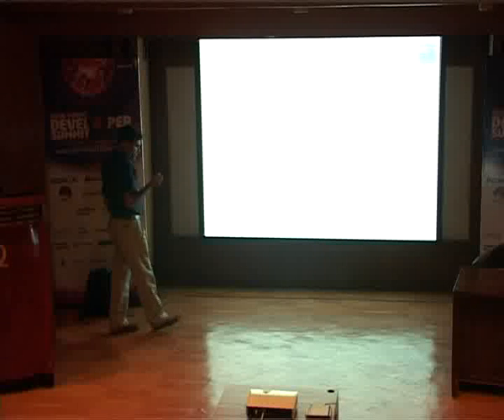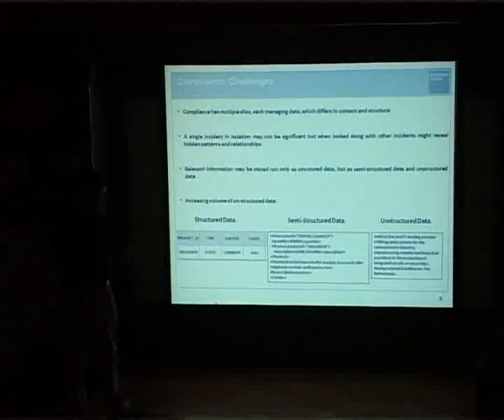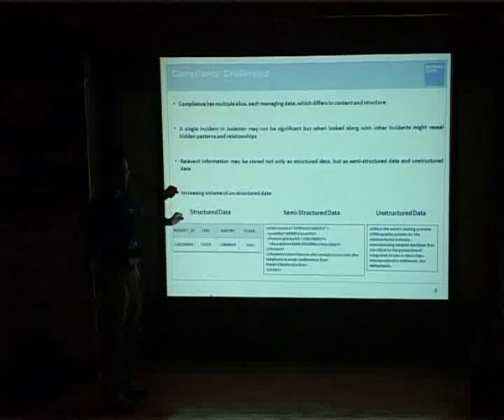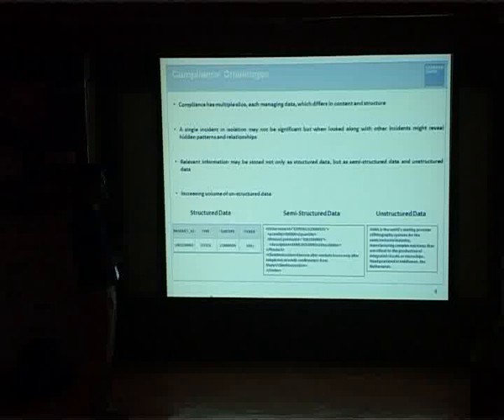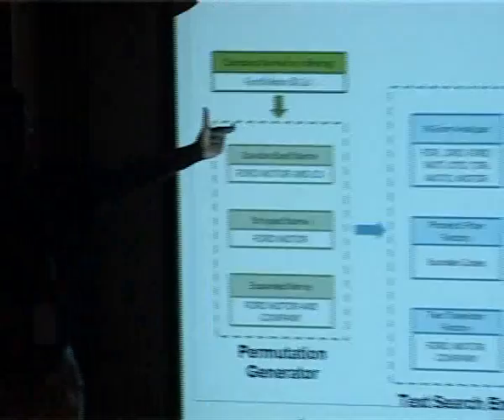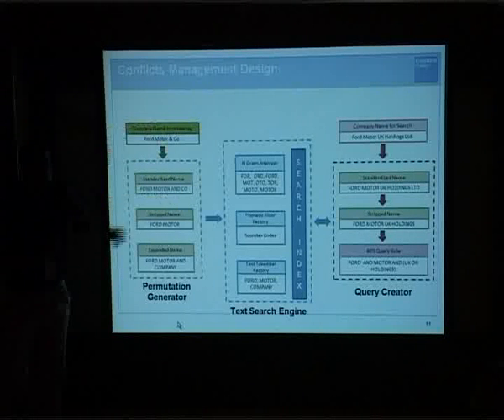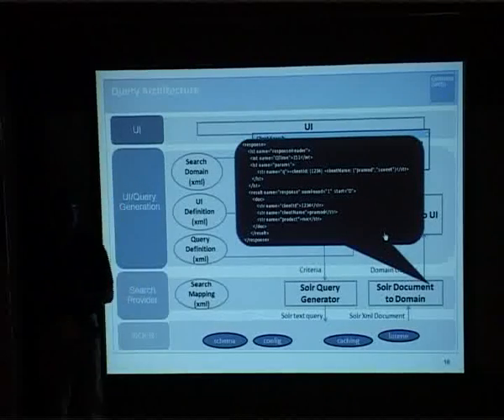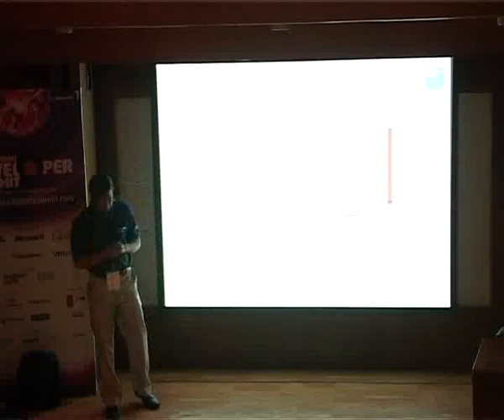From Search to Discovery: Using a Search Engine to Connect the Dots Across Enterprise Data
Speaker: Sumit Thakur

Companies in many different industries are managing large volumes of information across multiple areas or silos. The information in different silos, while related, may differ in both content and structure. An individual piece of information may not be significant in isolation, but when looked at together with data from other silos, it might reveal crucial new patterns and relationships.

Connecting the dots across different data flows is a difficult problem already. However there is another challenge - the relevant information may be stored not only as structured data, but as semi-structured data and unstructured content as well.

This talk will focus on one solution to the information connectivity problem - leveraging a search platform (Apache SOLR) and it'-s text analytics capabilities to build investigative tools for a financial firm.